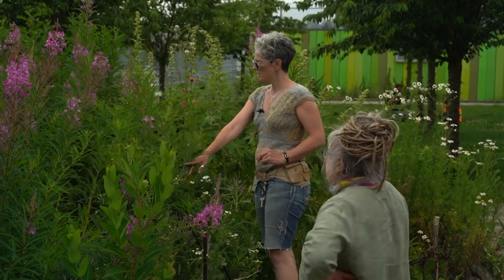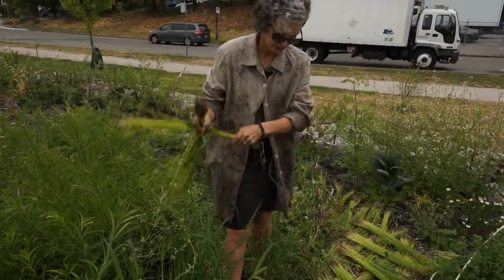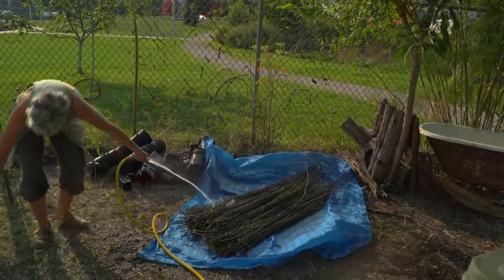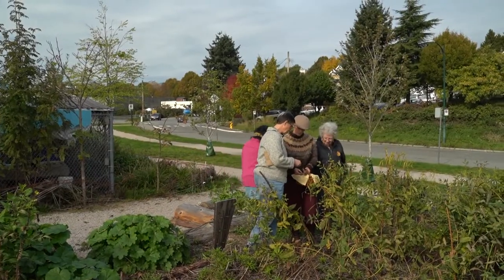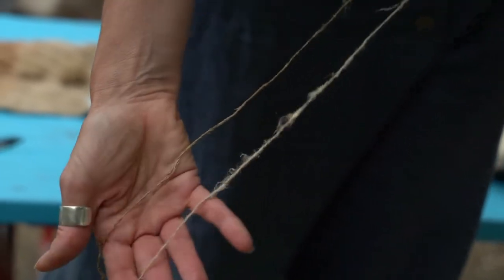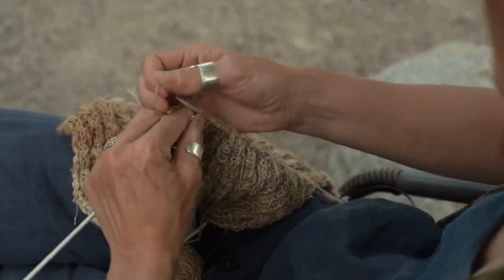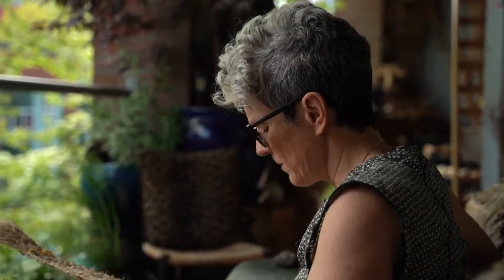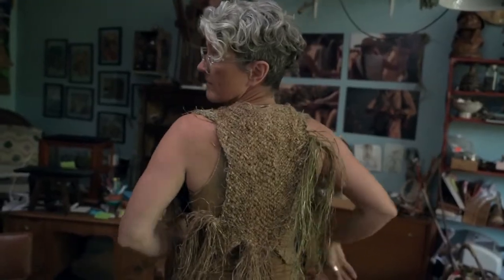Wildfibres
A short film by Martin Borden documenting Sharon Kallis' journey - both pre and during pandemic- to make a shirt from stinging nettles and other undomesticated plants  in Vancouver British Columbia.